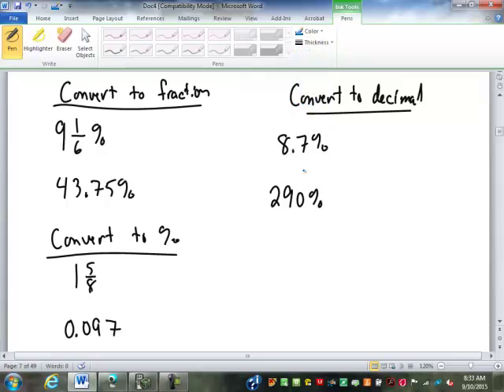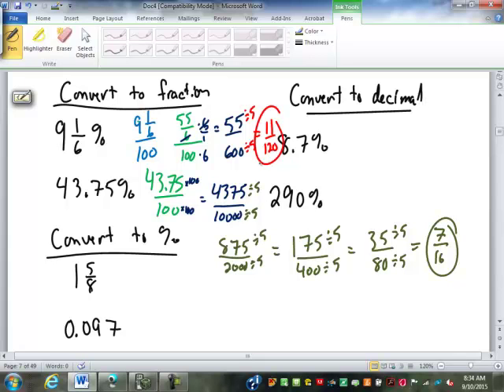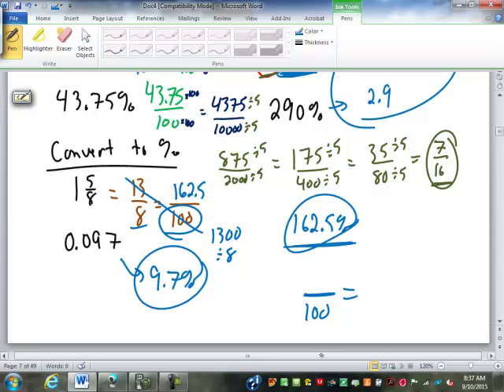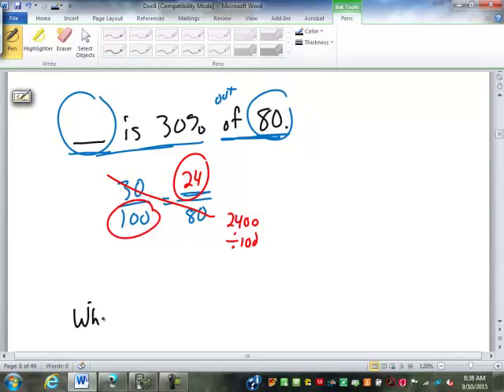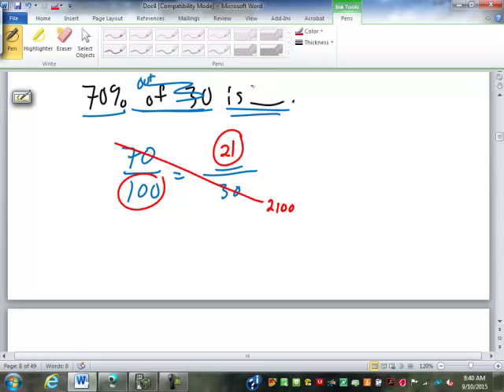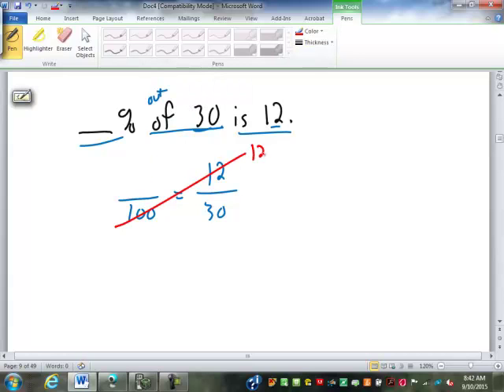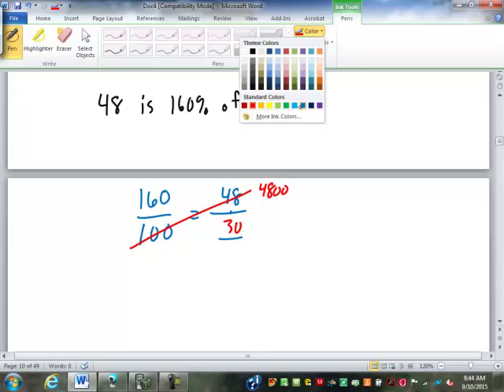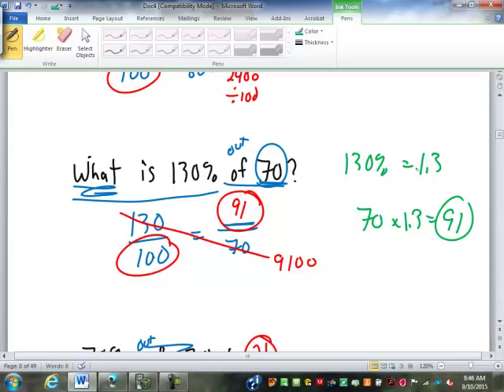12 Calculations with Decimals